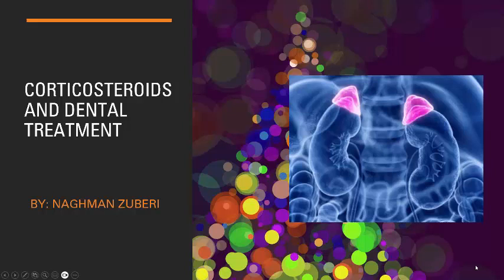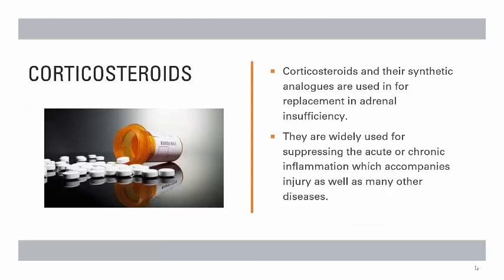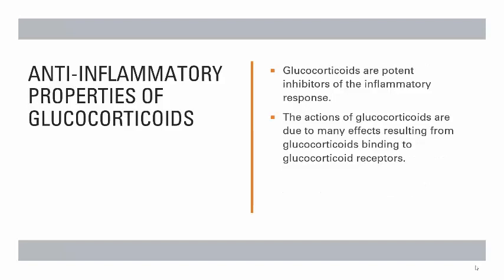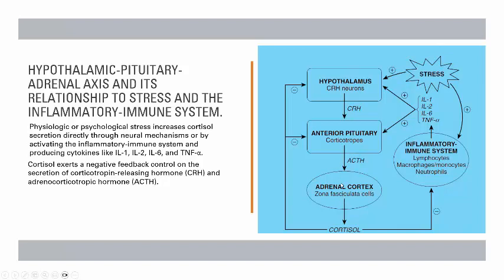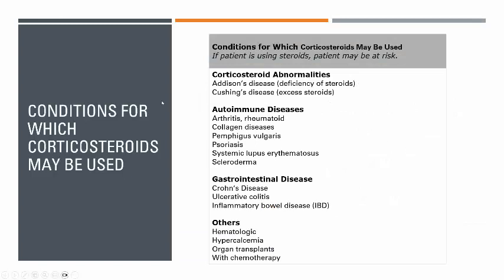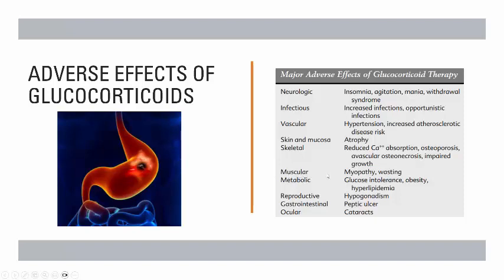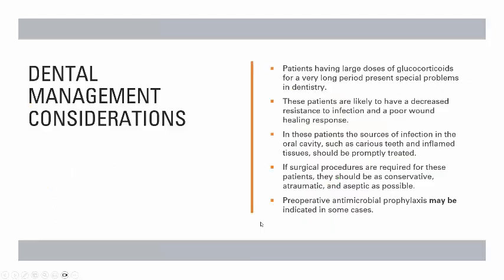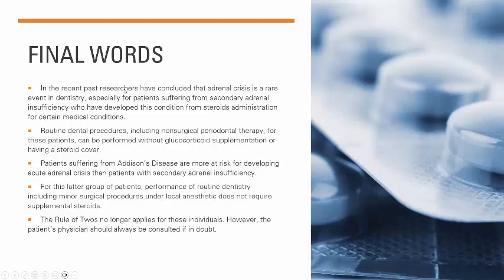Corticosteroids and Dental Treatment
Dental Management of Patients on Corticosteroids is discussed in this lecture